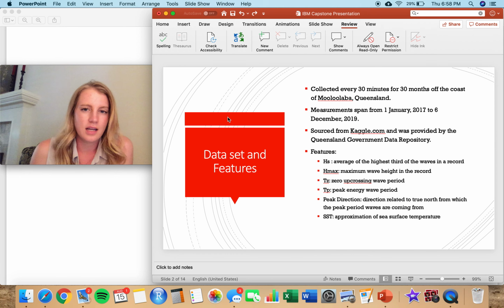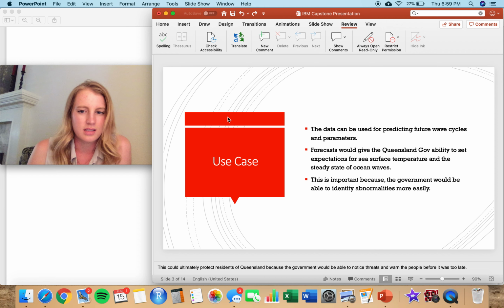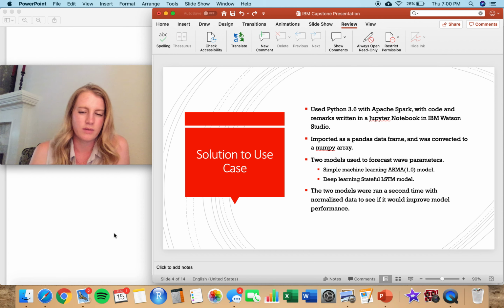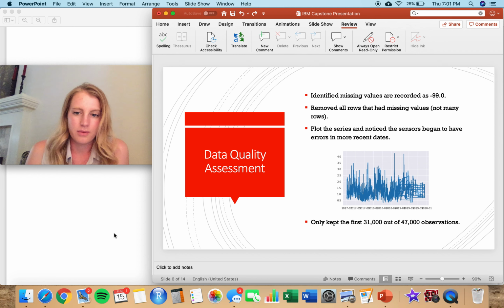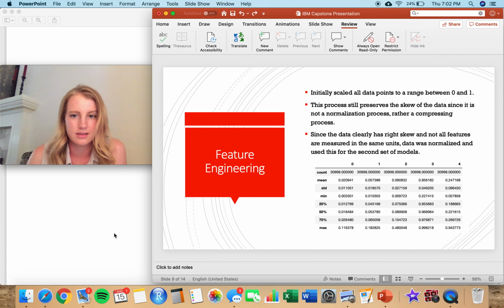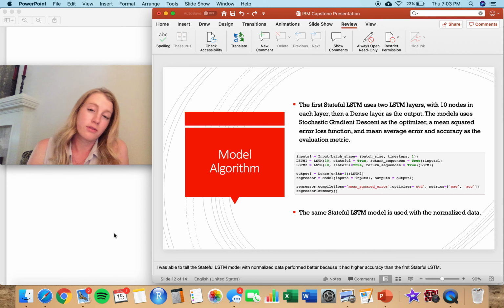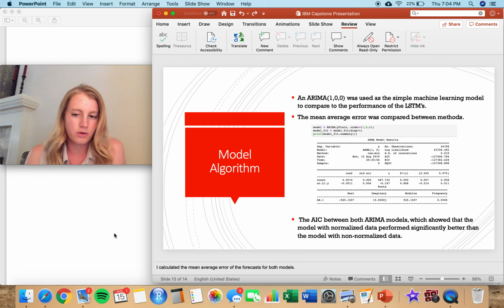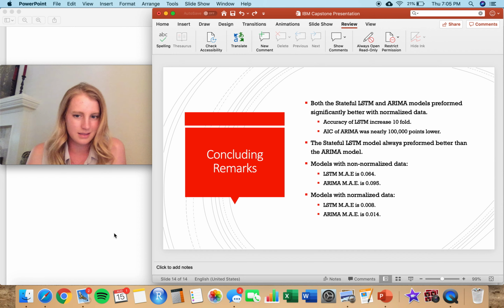IBM Coursera Advanced Data Science Capstone – Kylie Taylor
Video presentation of my project I completed for the IBM Waston Coursera Advanced Data Science Certificate, 2019.